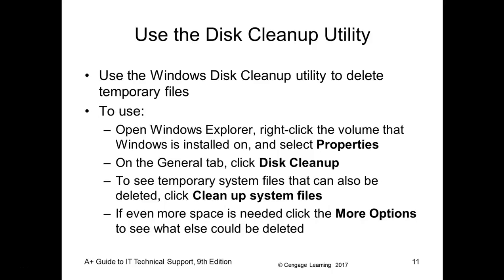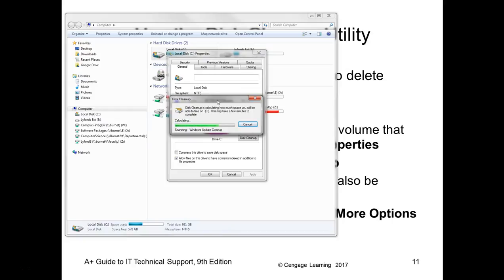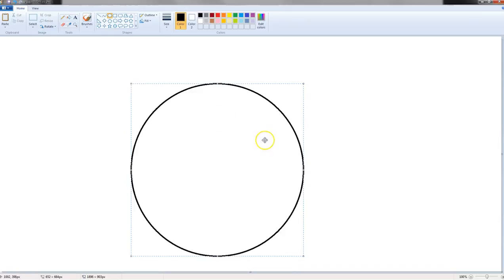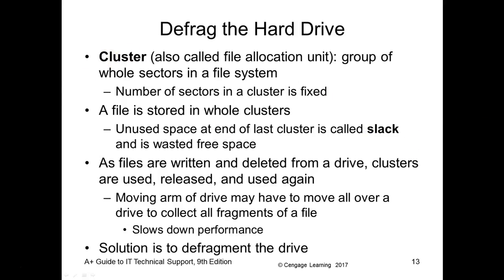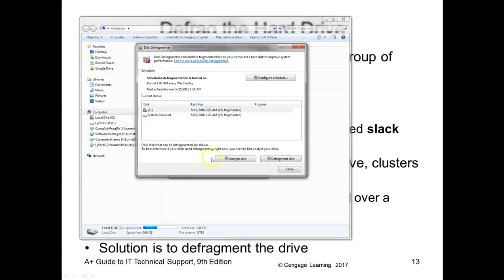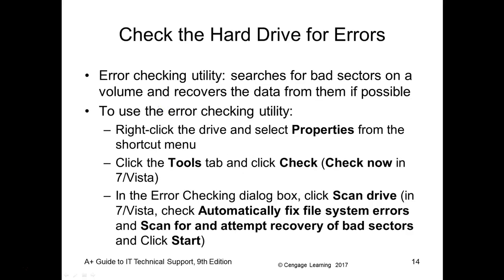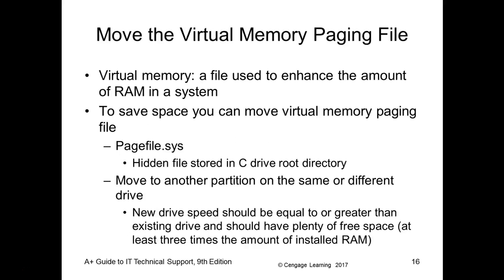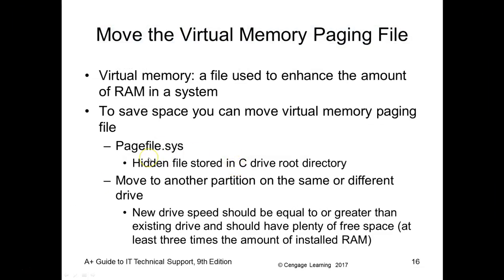Chapter 10 Part 2